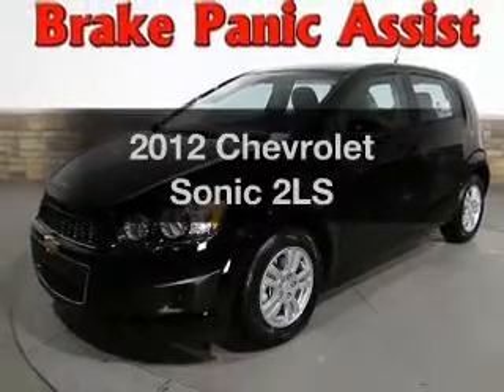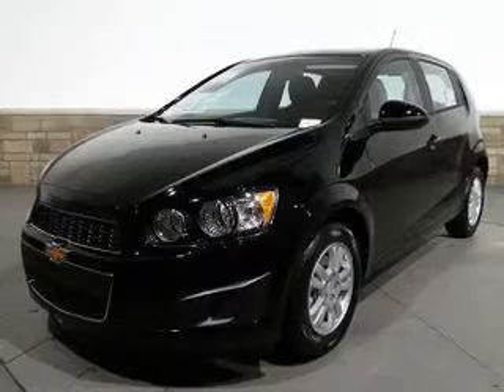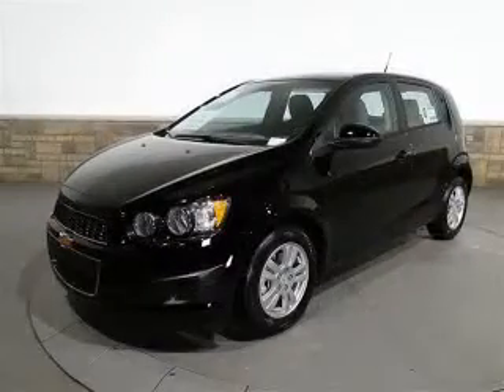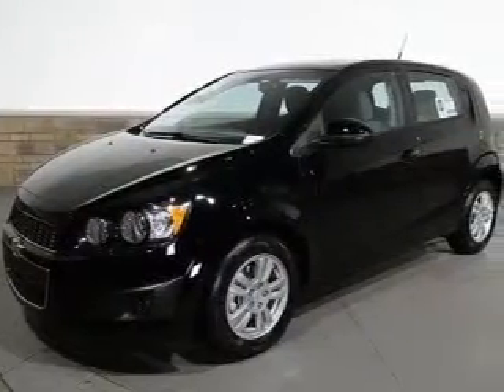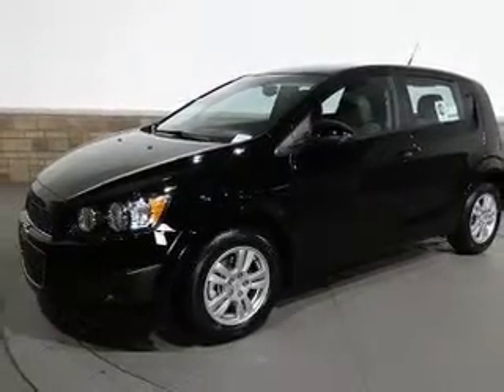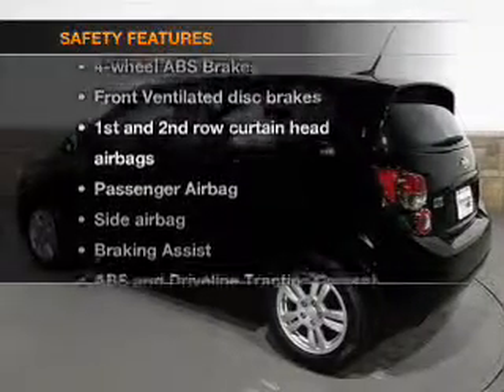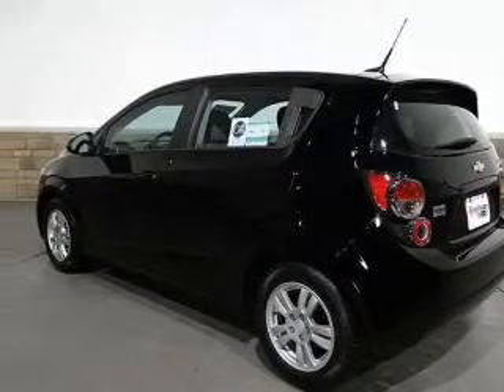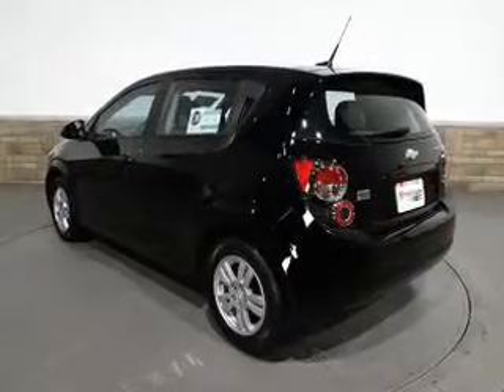2012 Chevrolet Sonic - Buford GA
Year: 2012
Make: Chevrolet
Model: Sonic
Trim: 2LS
Engine: 1.8 liter inline 4 cylinder 16 valve
Transmission: 6-Speed Automatic
Color: Black
Mileage: 0
Address:
4490 South Lee St.